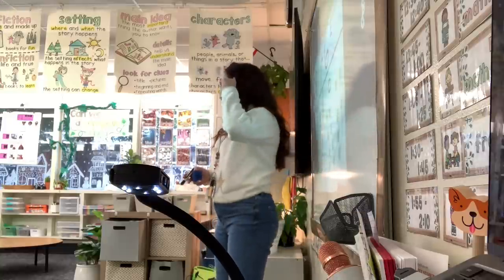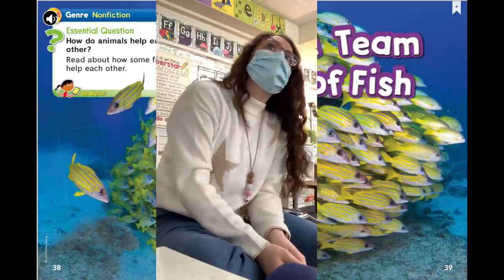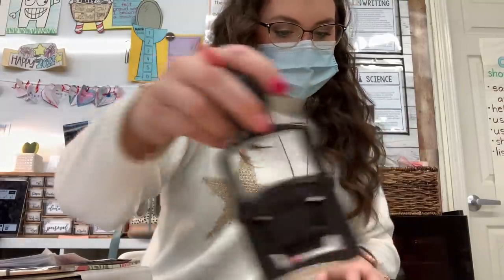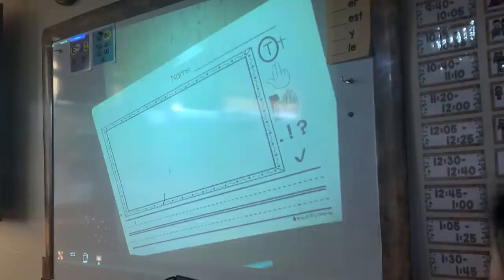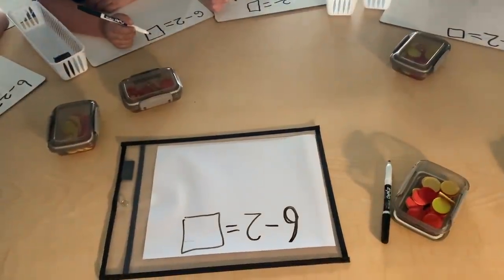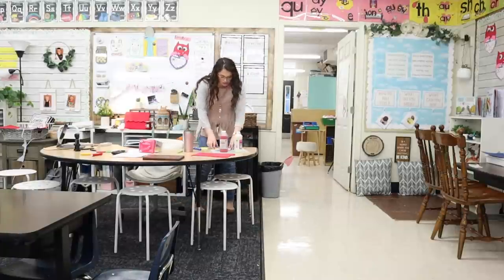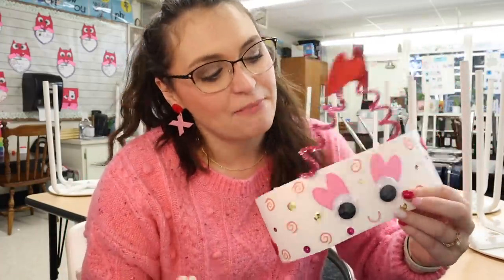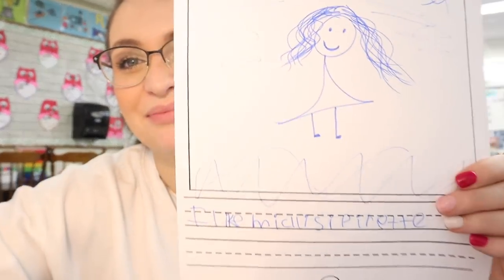Vlog #23 Valentine's Day! Watch Me Teach Place Value + Subtraction (Week in my Teacher Life)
Week in my life! Showing you a mix of math and reading during Valentine’s Week haha! ♡  open for links and more…

Happy teaching ♡
Mrs. Call

♡ S H A R I N G   A N D   D I S C O U N T S ♡

Any classroom content and commentary is the opinion of my own and does not represent or reflect the school. Names have been changed or removed and any on-camera voices have been altered using an editing program.